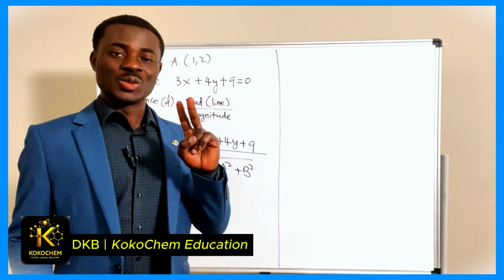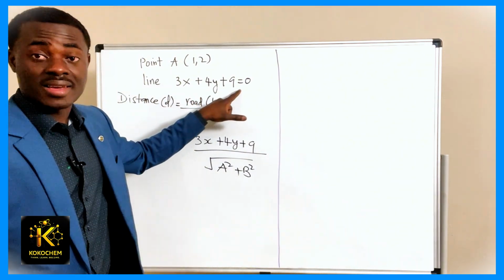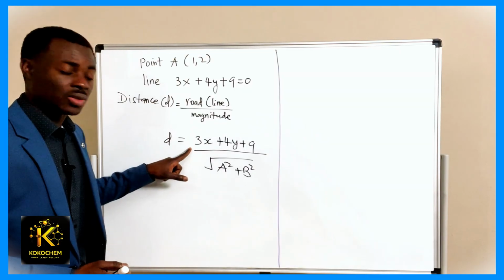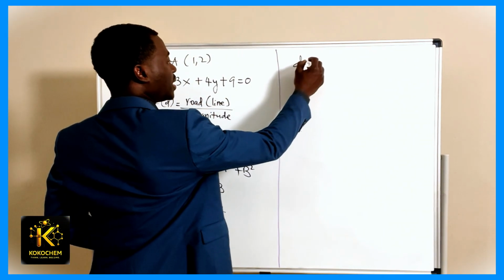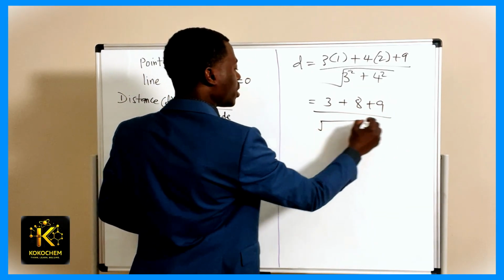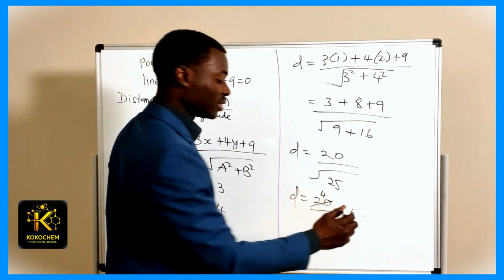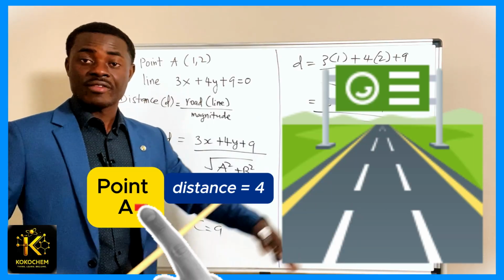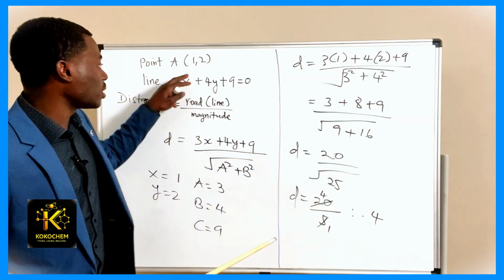Find Distance from a Point A (1,2) to Line 3x+ 4y+9=0 | NSMQ Tricks (English) |Kokochem Education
Learn how to find the distance from a point to a straight line quickly and accurately using a simple and reliable method. In these videos, we solve real examples step-by-step:

Distance from point (1,2) to the line 3x + 4y + 9 = 0
Distance from point (-3,4) to the line 4x + 3y + 35 = 0

This lesson is perfect for students preparing for NSMQ (National Science & Maths Quiz), WAEC/WASSCE exams, or anyone looking to master coordinate geometry and distance problems.

Whether you're watching the English version or the Twi version, you’ll learn how to apply the formula correctly, avoid common mistakes, and solve these questions faster under exam conditions.

WASSCE algebra questions
WAEC mathematics solutions
math shortcuts for exams
solve equations fast
algebra tricks and tips
find unknown variables